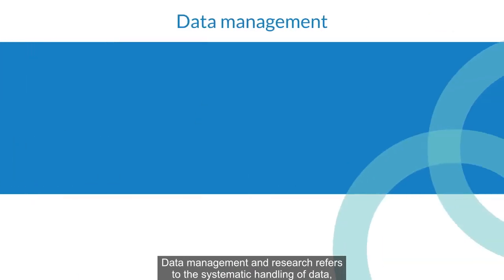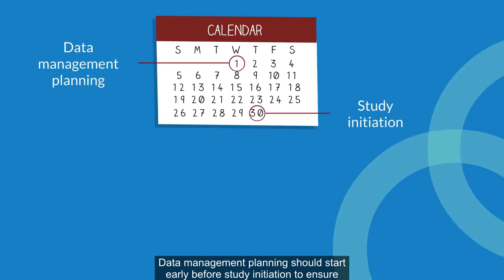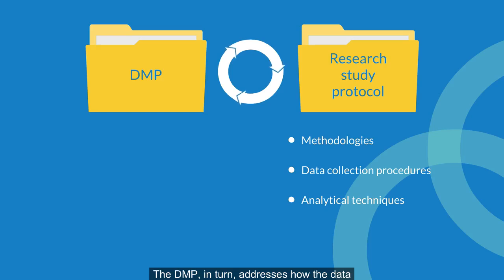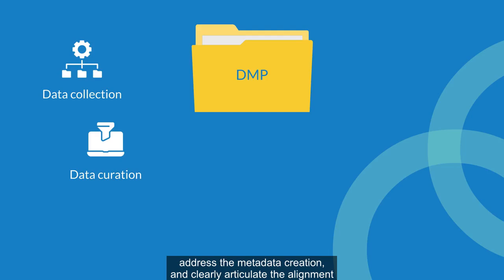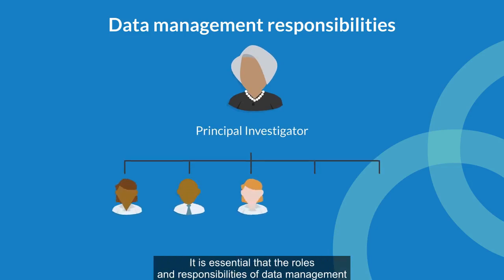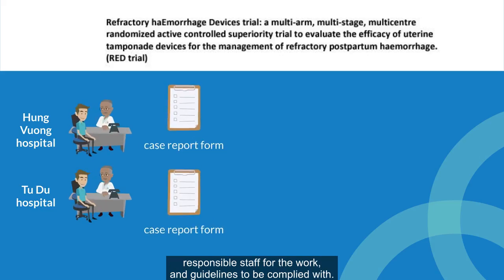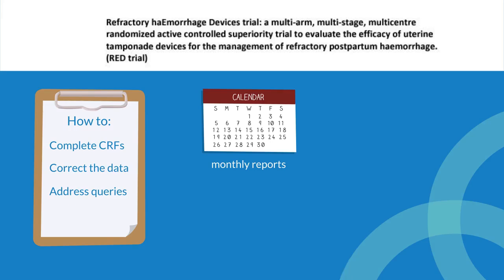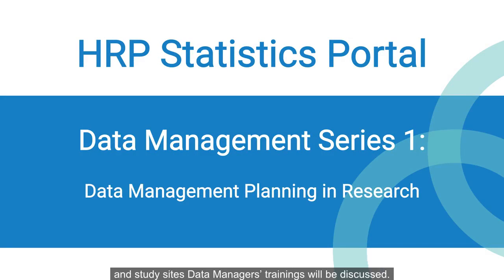Data management plan development: charting a course for public health research success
A Data Management Plan (DMP) plays a crucial role in outlining how research data will be handled. It describes the processes for the collection, storage, security, and sharing of data, encompassing ethical, legal, and regulatory considerations. By detailing data management procedures, the DMP ensures compliance with relevant standards and safeguards the integrity and confidentiality of sensitive information. It also facilitates long-term preservation and access to research data, promoting transparency and reproducibility. Ultimately, the DMP supports effective, secure, and ethical data management practices throughout the lifecycle of the research project, contributing to its success and impact.

This video demonstrates these points using one of the HRP research studies.

To learn more about statistics and data management in the context of sexual and reproductive health research, or to access information about free webinars on statistics and data, please visit the HRP Statistics Portal

What is HRP?

HRP is the main instrument within the United Nations system for research in human reproduction and is based at the WHO headquarters in Geneva, Switzerland. It supports and coordinates research on a global scale, synthesizes research through systematic reviews of literature, builds research capacity in low- and lower-middle-income countries, and develops dissemination tools to make efficient use of ever-increasing research information.